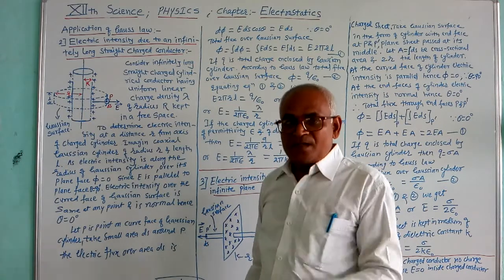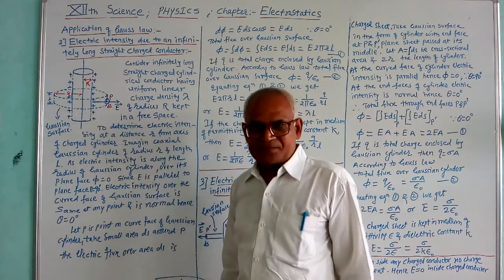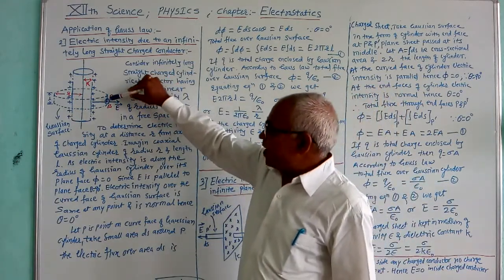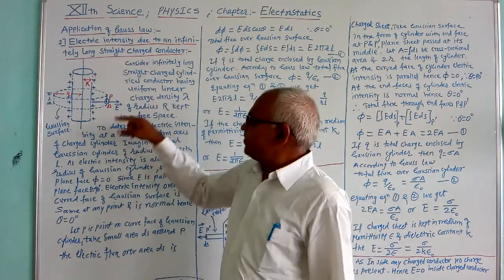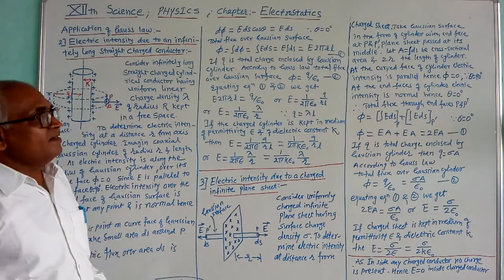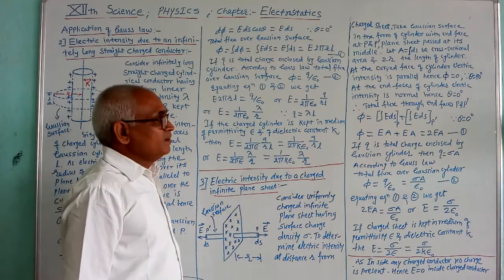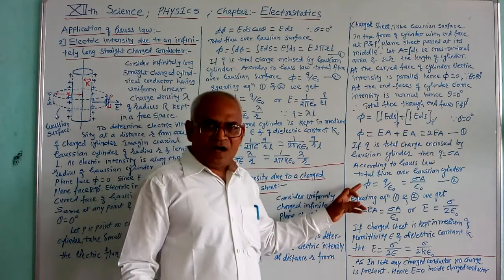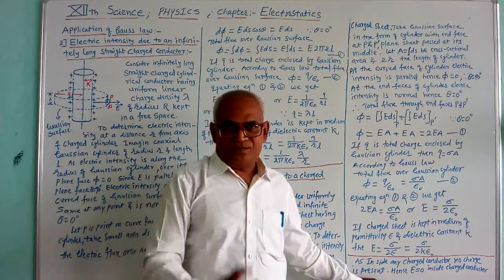12th.Physics, Electrostatics part-2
Sanjay P. Chavan, V.P.College